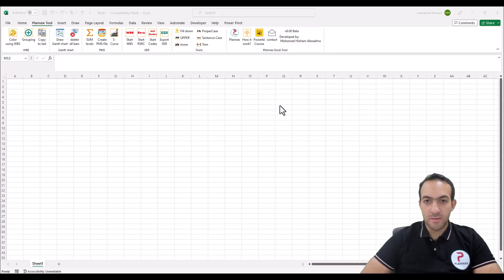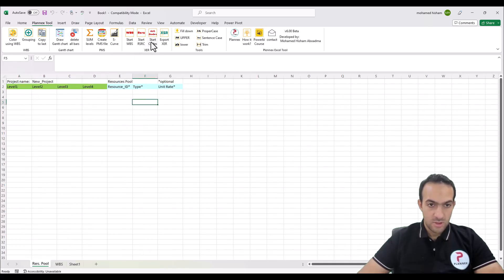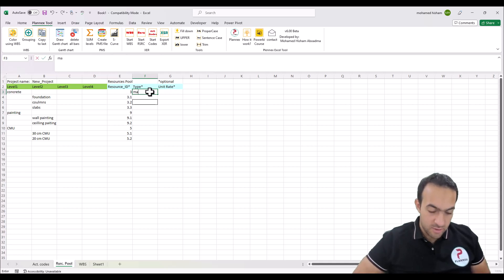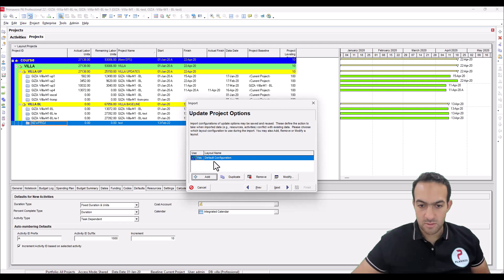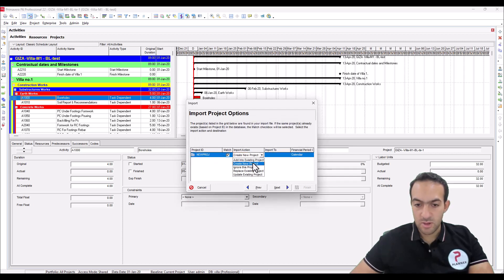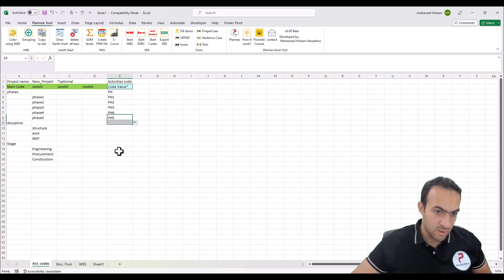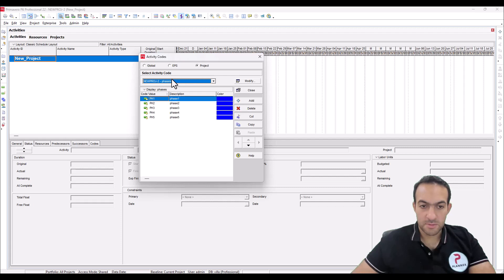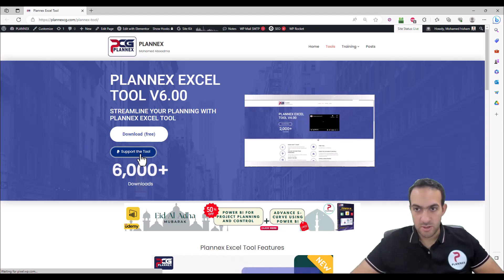Plannex Excel Tool v6.00| Resources Pool to XER | Activity Codes to XER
Planex Excel Tool v6.00

🔰This free tool Include Many features that support the planning engineers, in addition to the previous feature we have this new features :
 ◾Resources Pool to XER
 ◾Activity Codes to XER